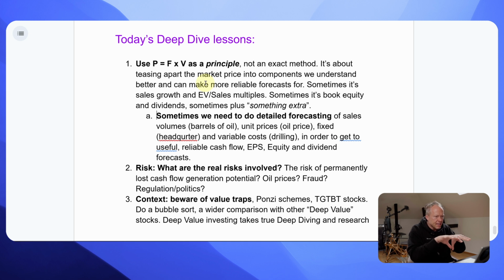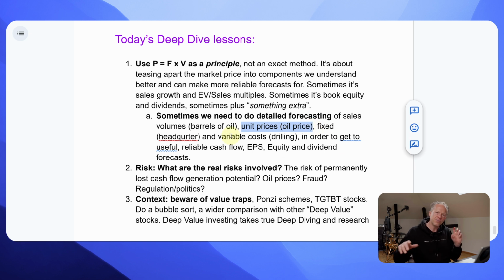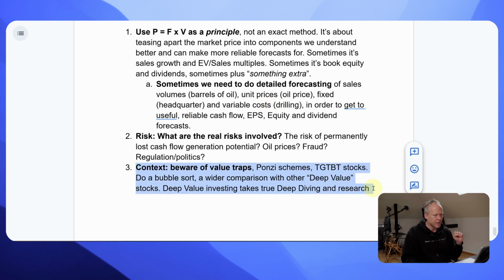Equinor - Lessons & Final Thoughts